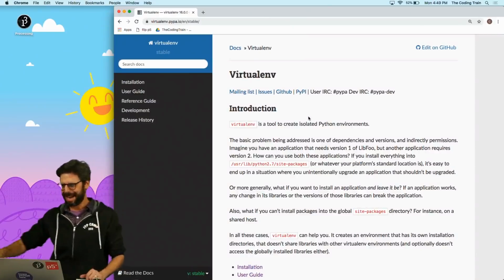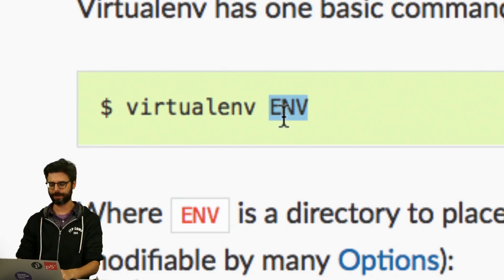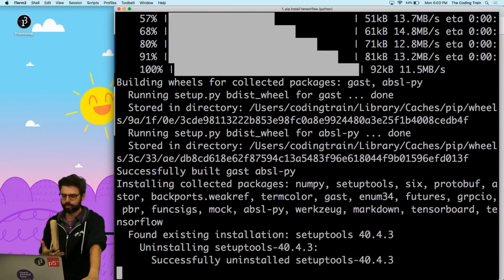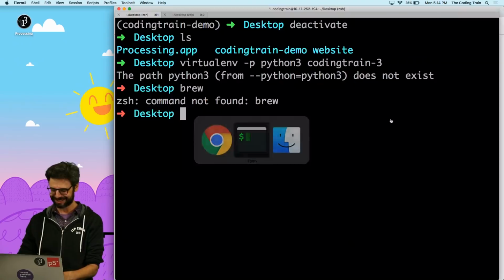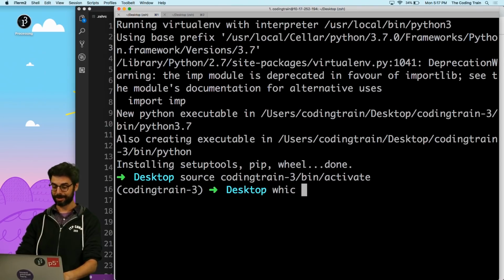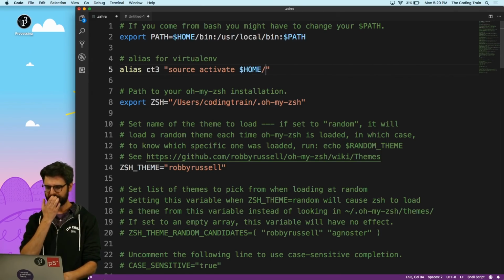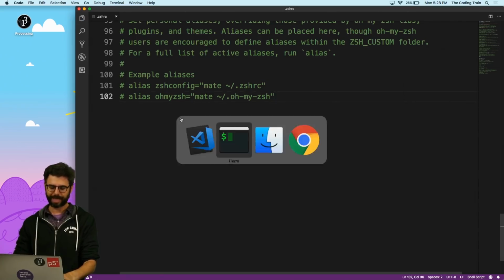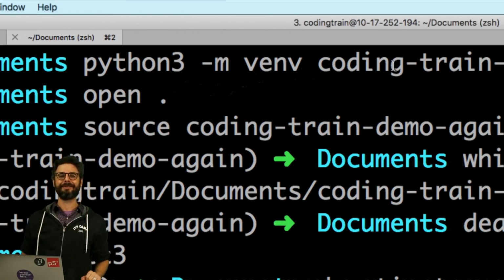Workflow: Python and Virtualenv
In this video, I set up a python environment (Python 2 and 3) with Virtualenv.